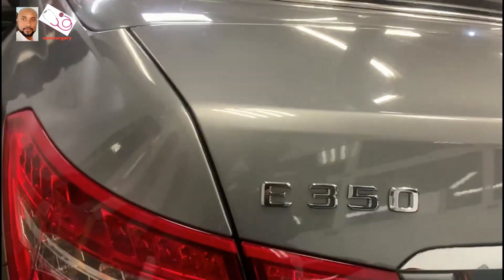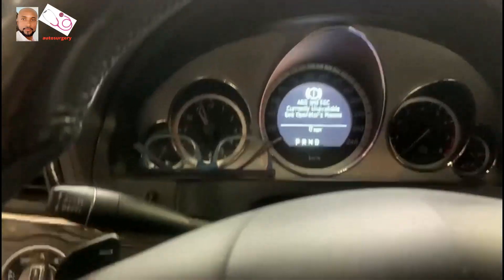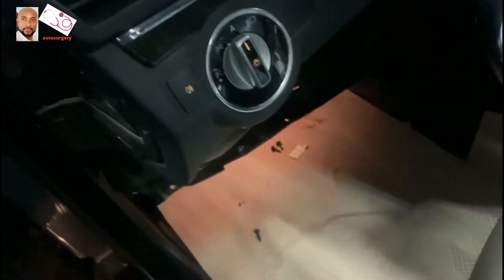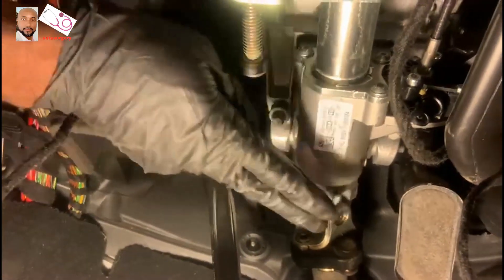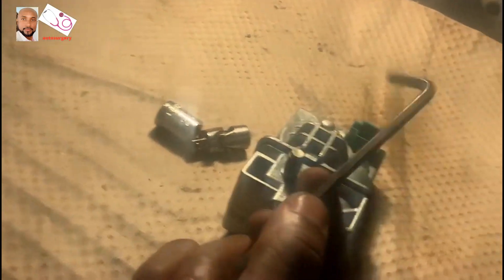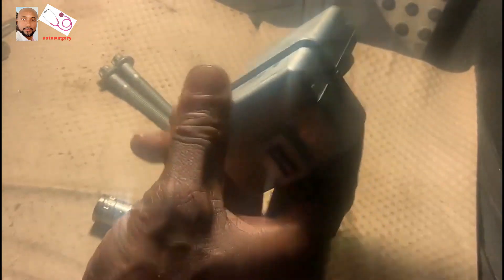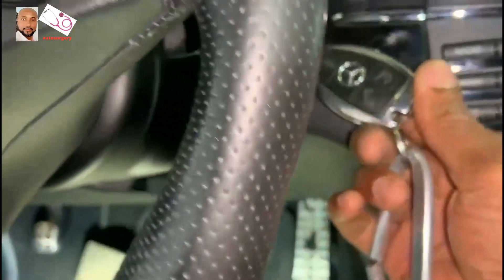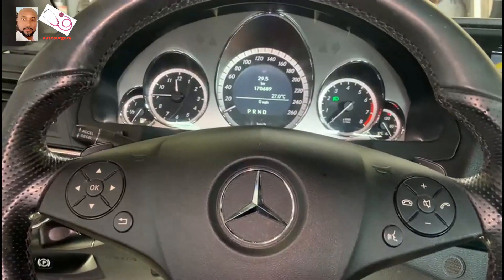How to replace ECL on 2013 Mercedes Bentz E350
2013 Mercedes Bentz E350